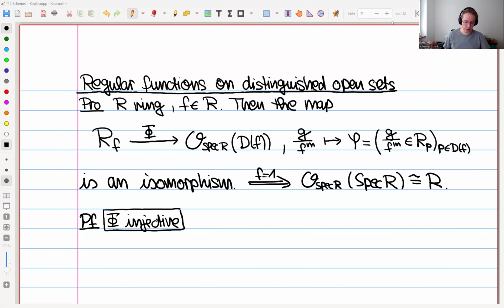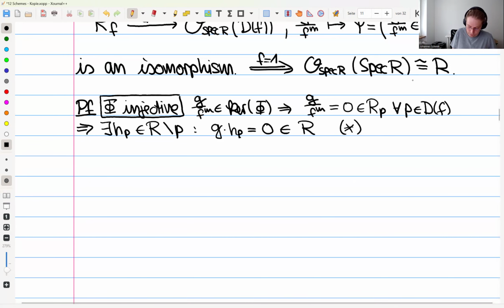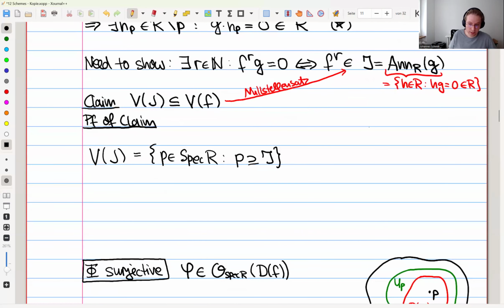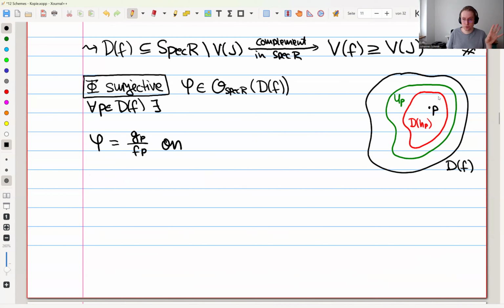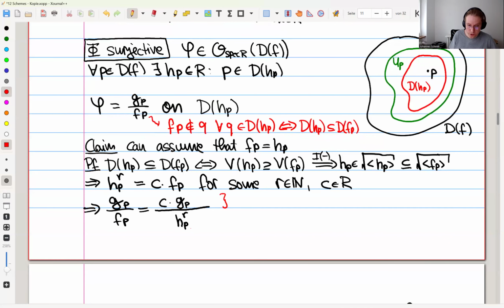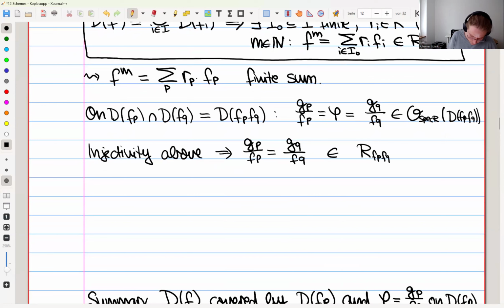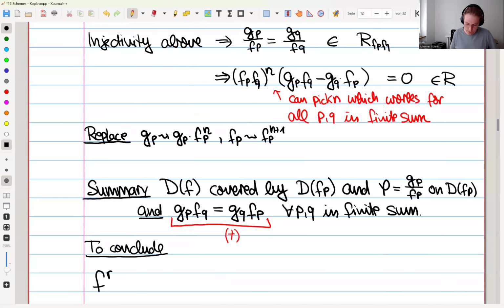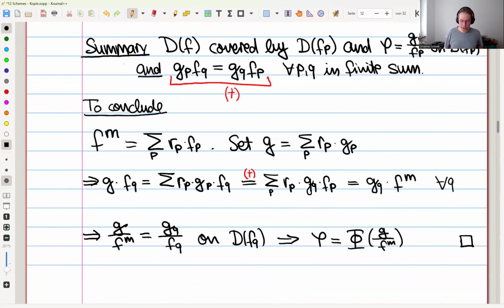12.06 Regular functions on distinguished open sets